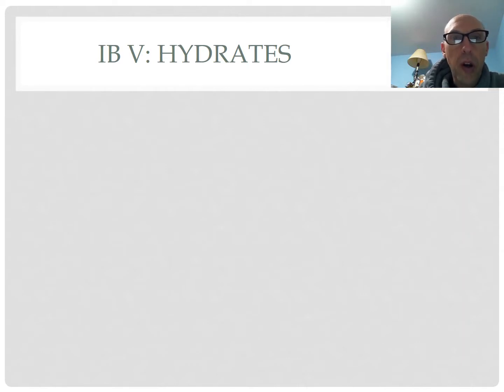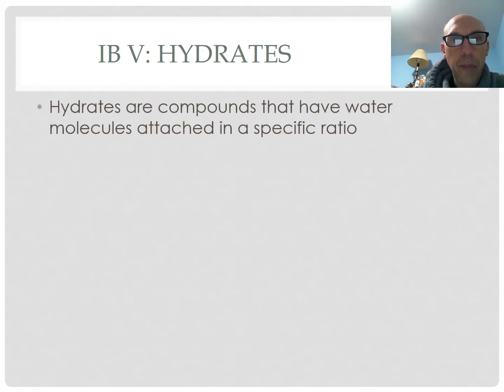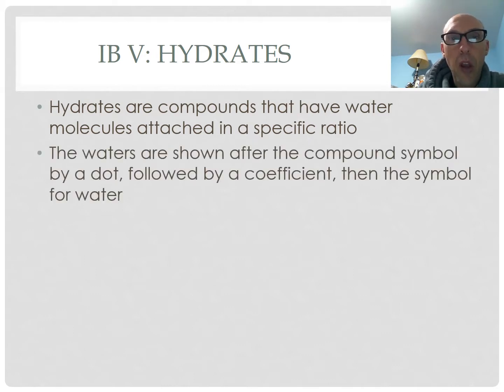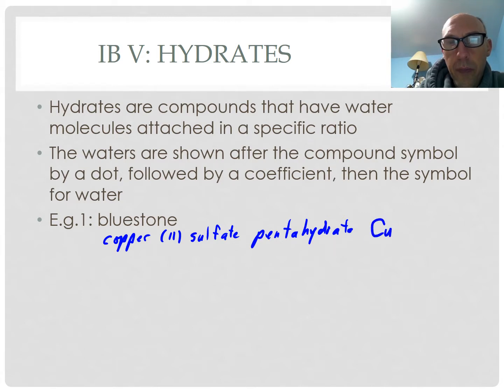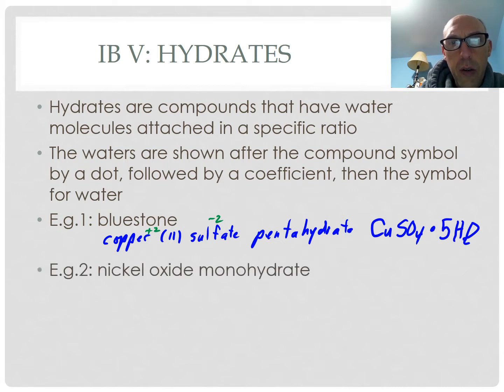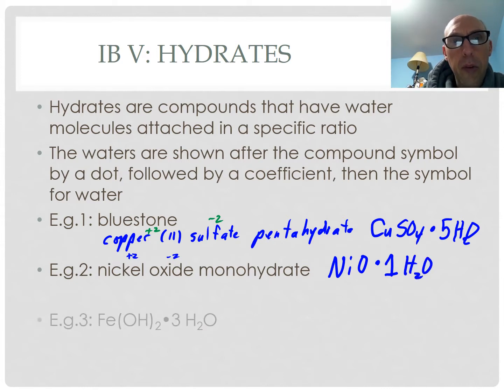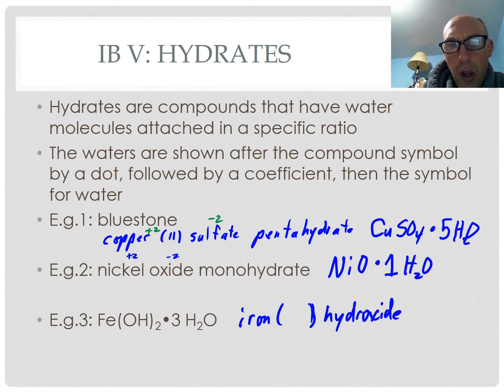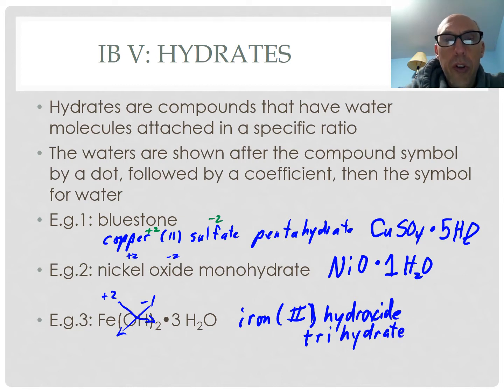D11 IB V Hydrates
After watching this video, you should be able to complete all questions in the textbook on names and symbols.